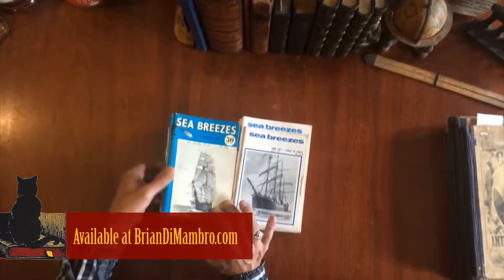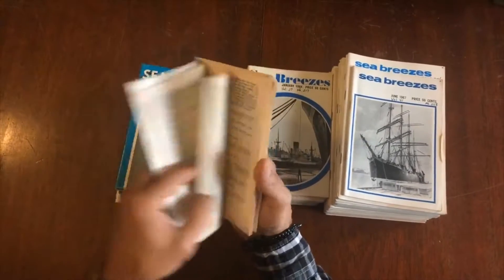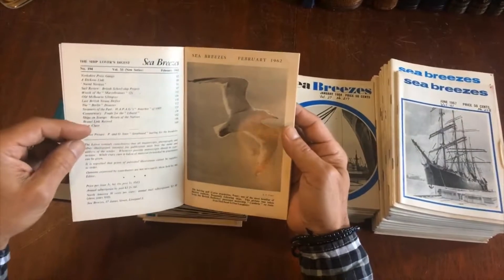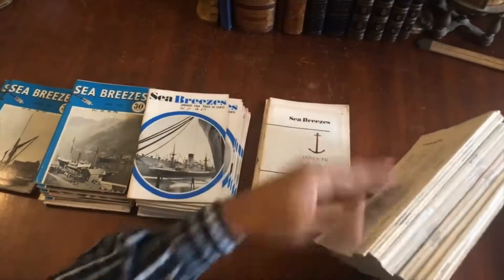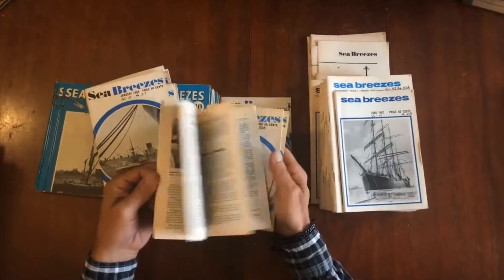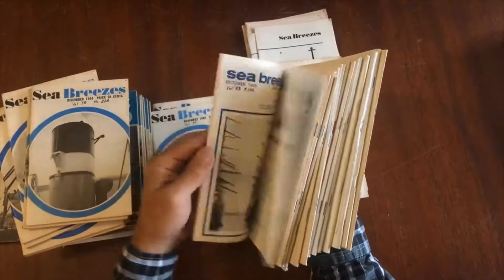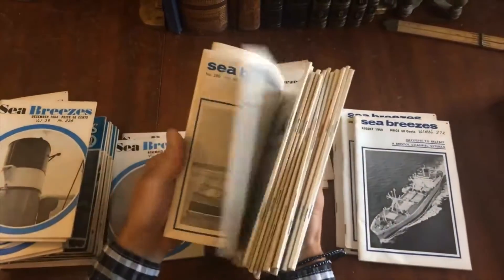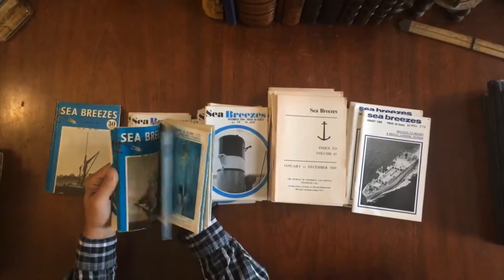Nautical Sea Beezes British naval periodical 1961-69 lot 50 illustrated issues ship lovers digest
[Periodicals, Nautical Magazines, Tall Ships, Sailing].

Sea Breezes: The Ship Lover's Digest.
Published monthly, Liverpool by Charles Birchall & Sons, LTD.

Collection of 50 (+1 extra) different assorted monthly issues ranging from December 1961 to May 1970. Each issue is richly illustrated with period b&w photos, an endless range of nautical topics discussed by experts in the field. Printed on glossy coated paper stock, heavy lot.

The run is incomplete, it is a random assortment of various issues from various years. Very nice group, price represents under $3/ issue to begin.

Lot includes eight detailed bi-annual Index issues which supplement the monthly printings.

All periodicals of this era are inherently uncommon, especially in large lots, unique group thus.

Books measure: 7 1/4" H X 5" W.
Group along the shelf measures: 7 1/8".

[V1920].